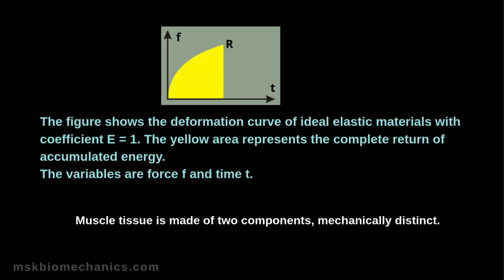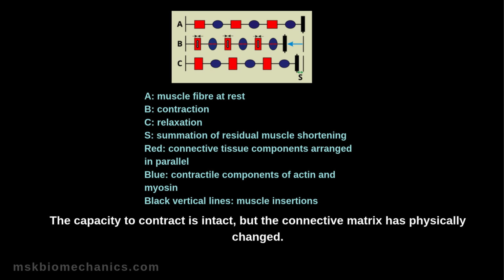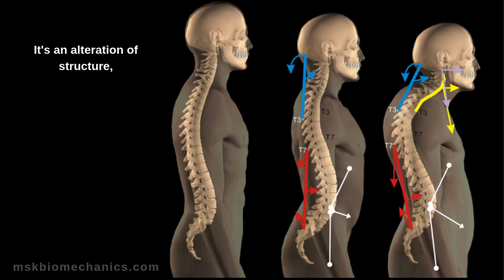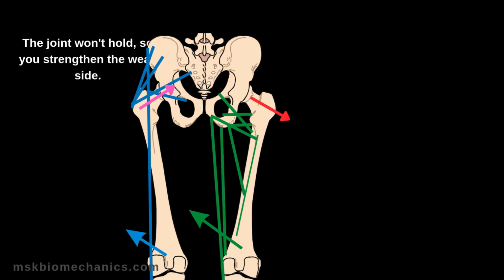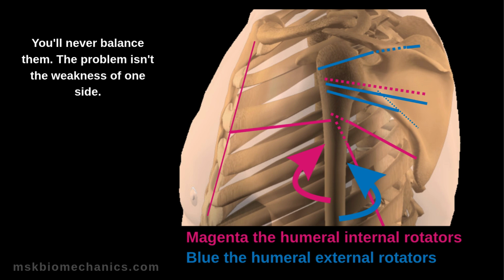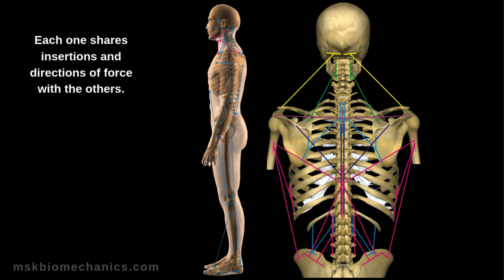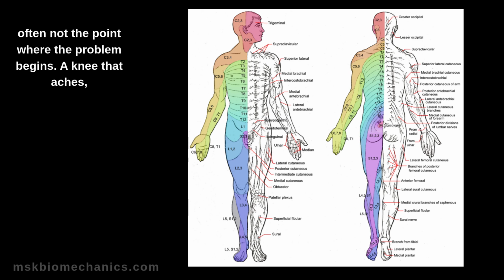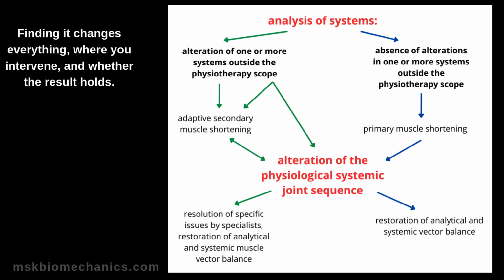Vector Analysis of Muscular Shortening Responsible for Joint and Spinal Pathologies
@aifimmbiomechanics Connective tissue, under sustained load, retains a residual deformation: the muscle shortens structurally. And once shortened, it pulls on its own insertions even at rest — shifting the joint axes, compressing them, altering the sequence in which the joints sit. The structure changes, and with it, function.

Free in-depth materials on the clinical model, including downloadable PDFs, can be found in the site's articles section.